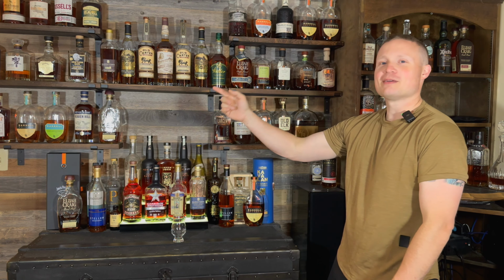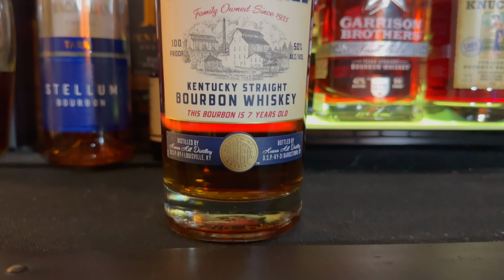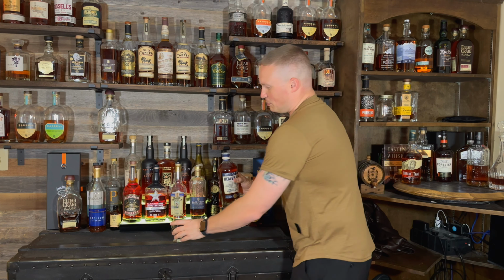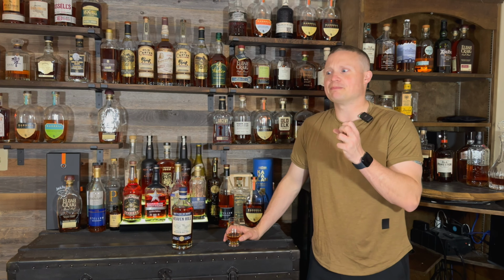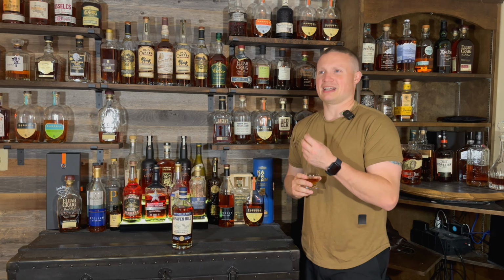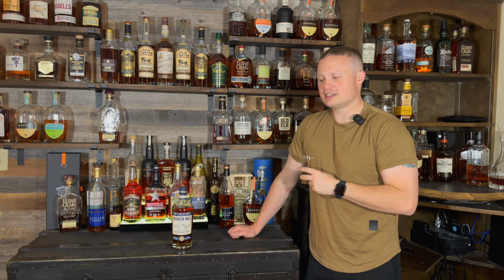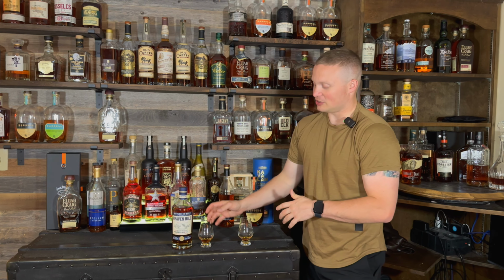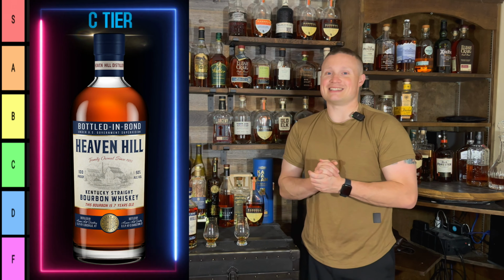Heaven Hill 7 Year Bottled in Bond Review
🐤🐤Follow Whiskey Tiers on Twitter!🐤🐤